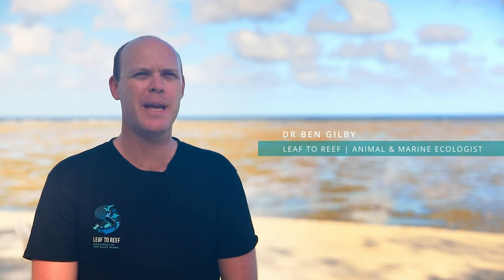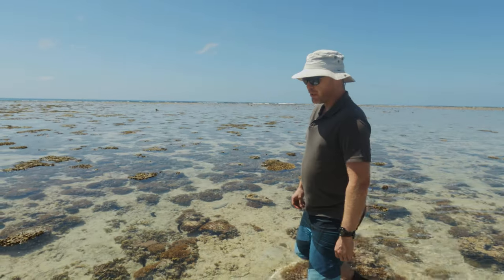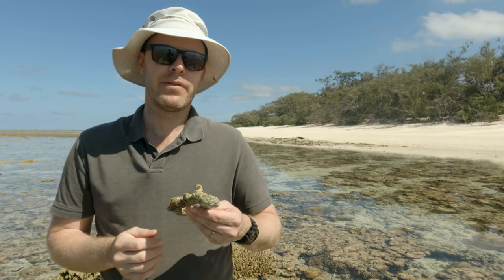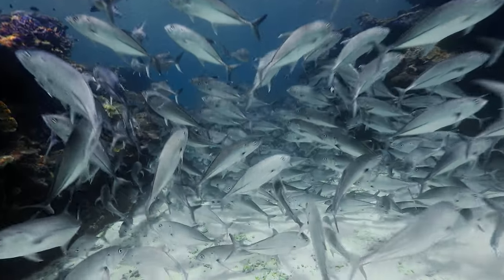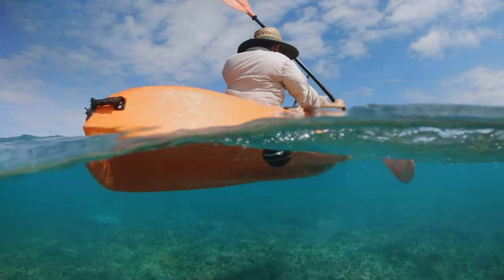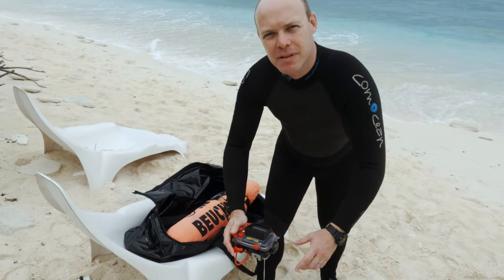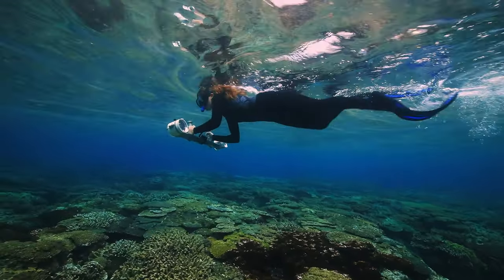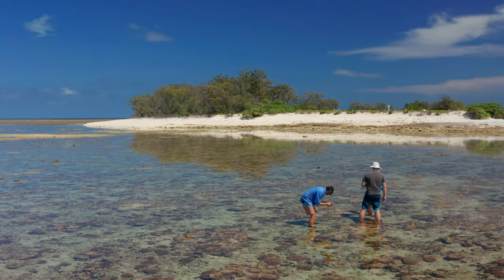Lady Elliot Island | EP#3 | LIFE ON THE REEF | Using Technology | Ocean Docuseries 4K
In episode #3 the quest continues to better understand Australia's Great Barrier! The team from Leaf to Reef lean towards certain technologies to assist them with their research. What are these technologies? and how is this research helping to better understand climate change?

Produced by @LadyElliotIsland & @BenandDi
Supported by the @GreatBarrierReefFoundation